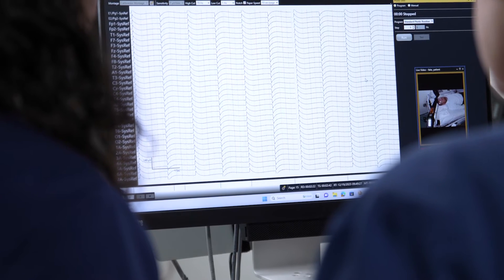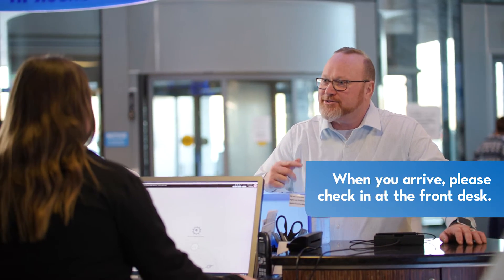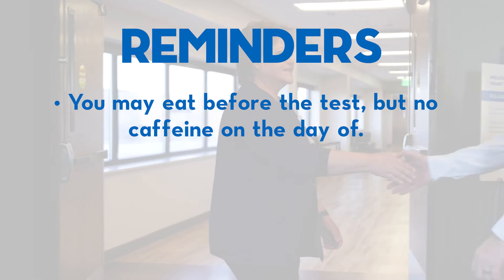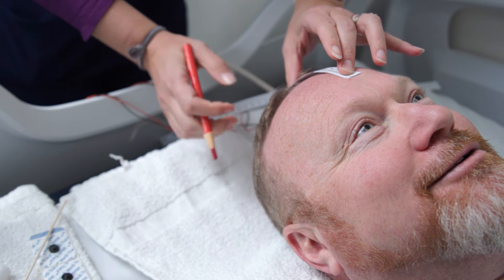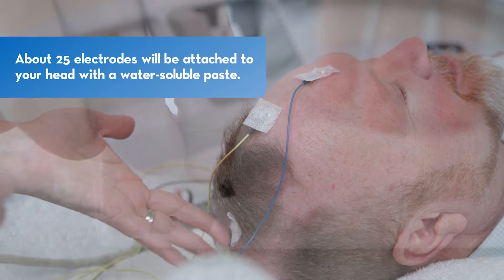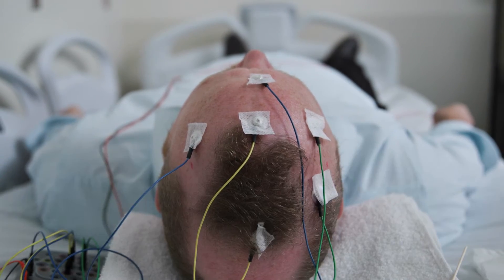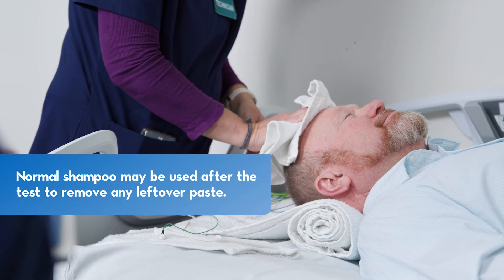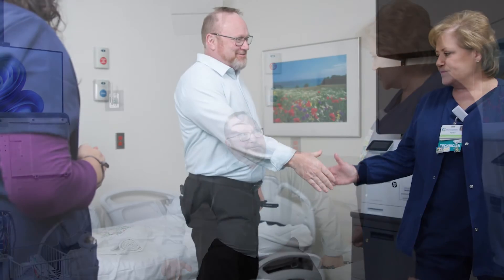Electroencephalogram (EEG) Test | St. Elizabeth Healthcare & St. Elizabeth Physicians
The neurology experts at St. Elizabeth Physicians specialize in treating problems of the nervous system, including the head, spine, peripheral nerves, and blood vessels connected to the brain.
An electroencephalogram (EEG) is a test that detects and measures patterns of electrical activity in the brain. Continuously tracking brain activity allows us to properly diagnose your seizures by pinpointing what part of the brain is triggering the seizure. It also allows our doctors to confirm the symptoms are seizures. Some patients are misdiagnosed with seizures when they are experiencing symptoms from heart rhythm irregularities, anxiety, or conversion disorder.
St. Elizabeth offers neurology services in Northern Kentucky, Southeastern Indiana and Greater Cincinnati area. St. Elizabeth offers a variety of resources and programs for each of these conditions. If you have been diagnosed or believe you may have one or more of these conditions, please contact